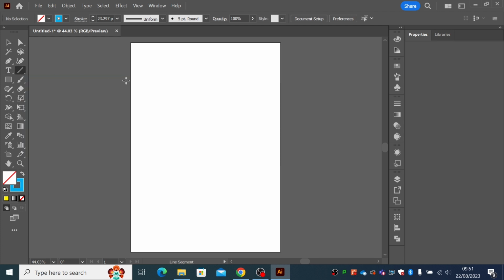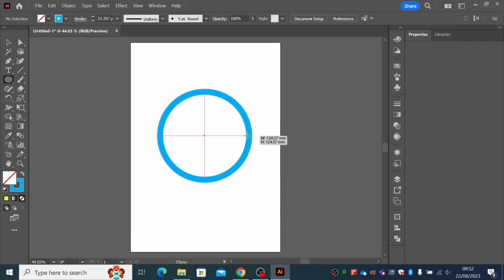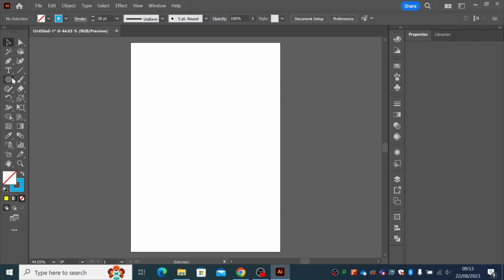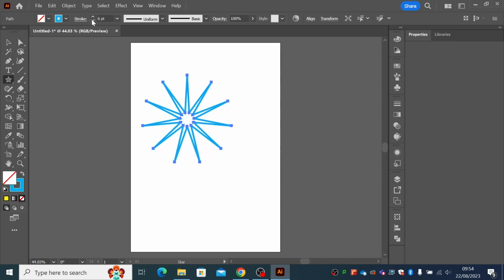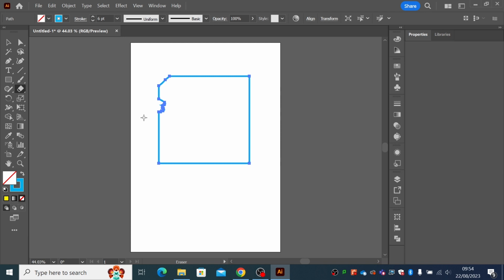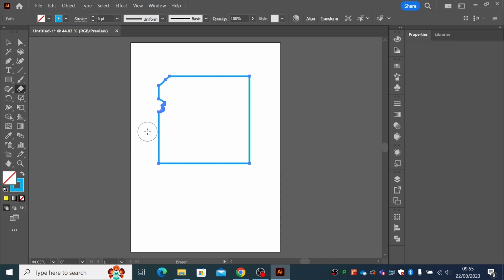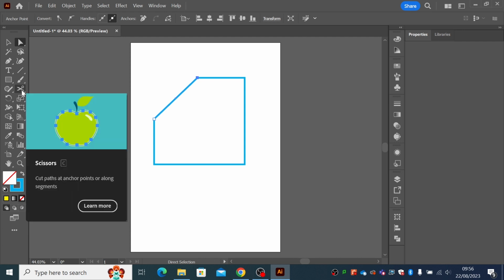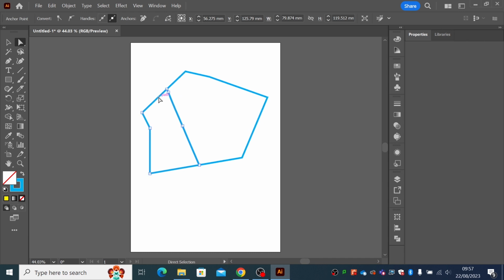Shapes and Cutting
In the third video in the series we take a closer look at the different shapes inside Adobe Illustrator and how we can use supporting tools to edit those shapes including the eraser tool, the cut tool and the knife tool.